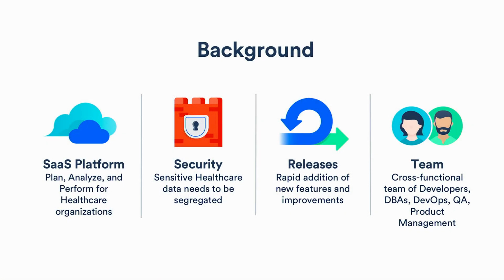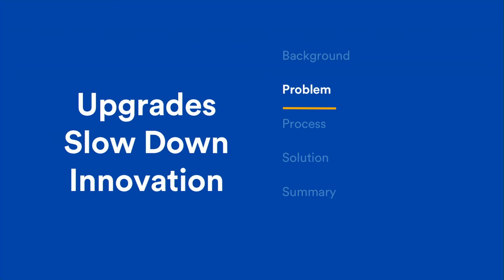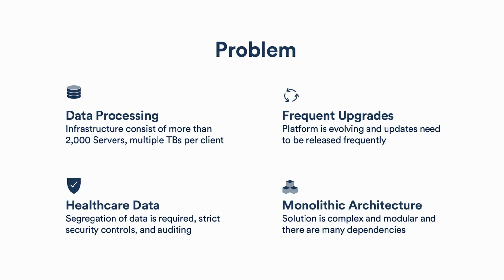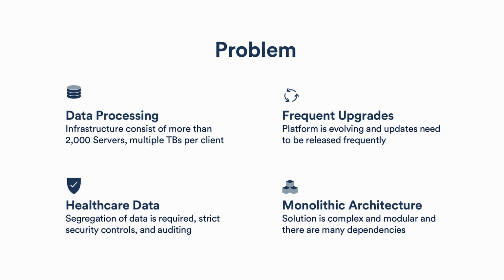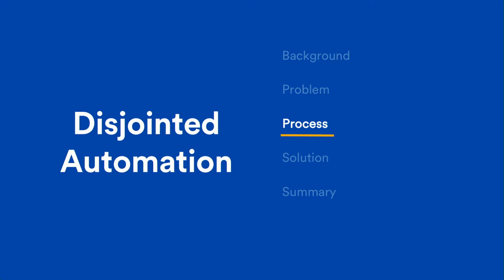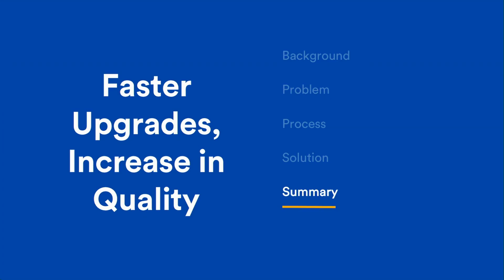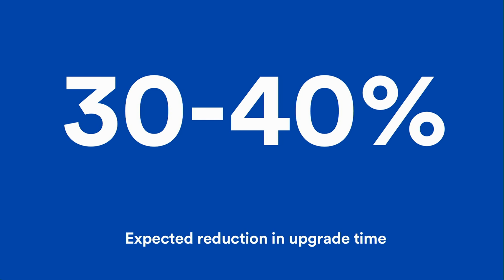Managing Complex Application Deployments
Providing a cloud-based financial analytics and performance platform used by almost 1,000 hospitals around the United States, Strata Decision Technology, is in the process of transitioning from a monolithic solution to a microservices-based architecture in order to better help these hospitals and health systems drive margins to fuel their mission.

Using the likes of Jira and Statuspage, learn how utilizing a DevOps approach has helped the team deliver many large releases per year, all the while still ensuring complete separation of sensitive healthcare data and providing maximum visibility throughout deployments.